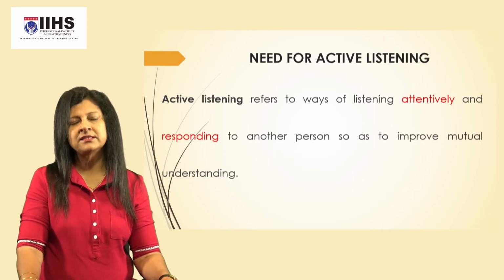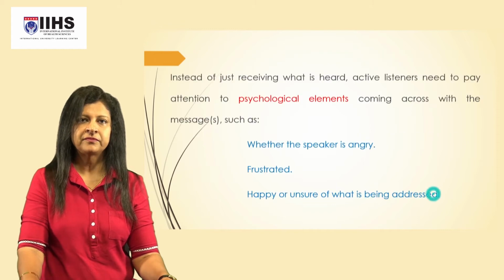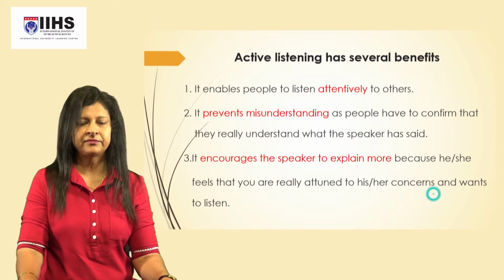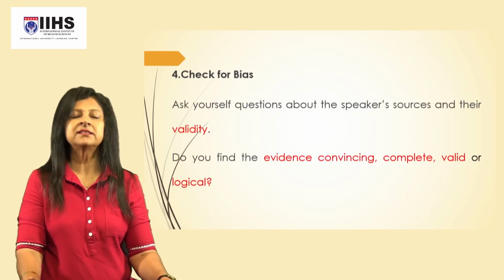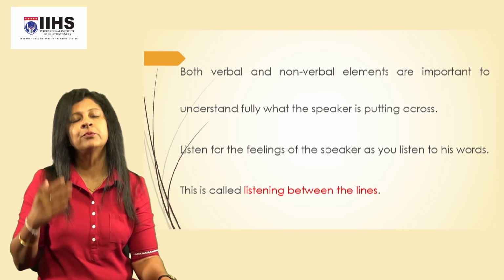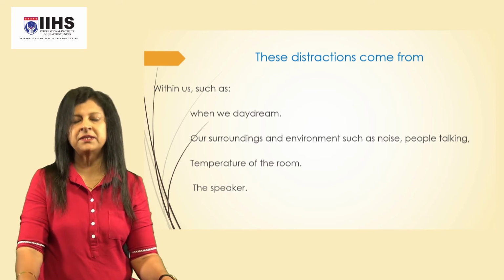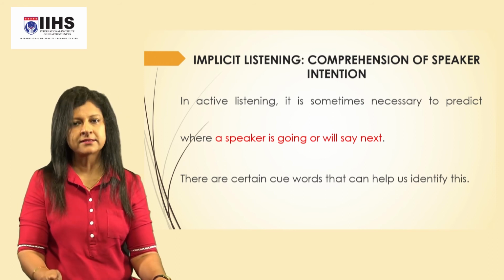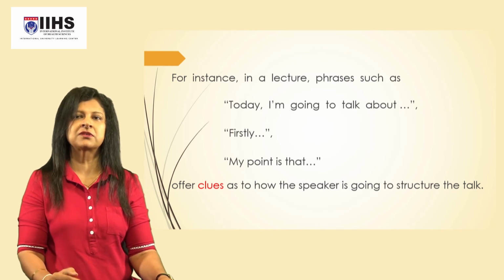Oral Communication Topic 3 Active Listening Skills